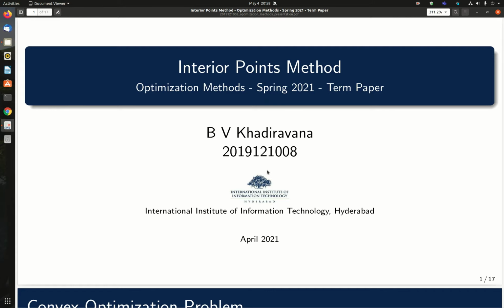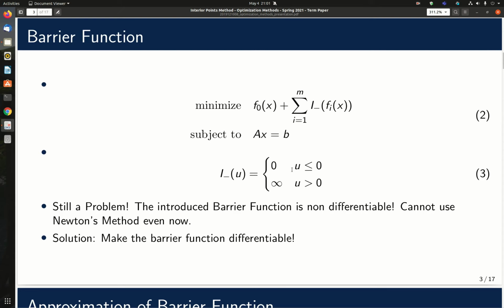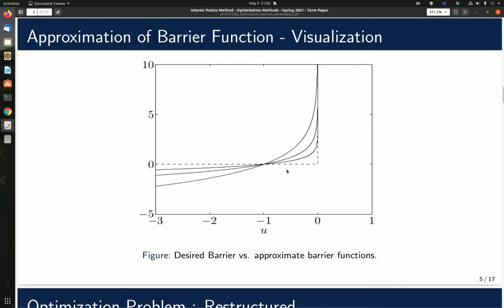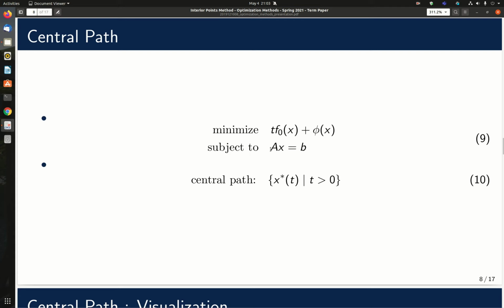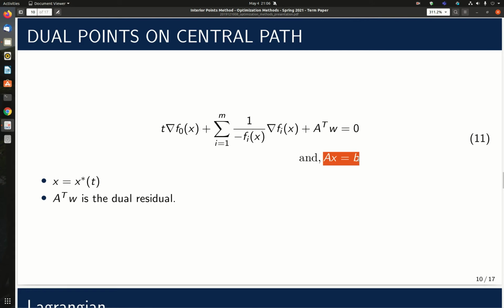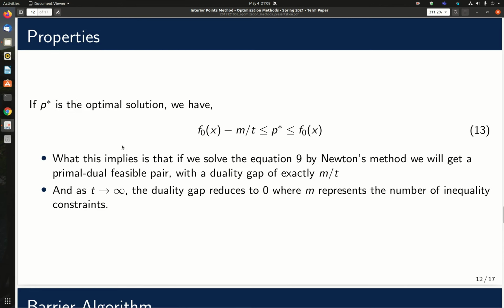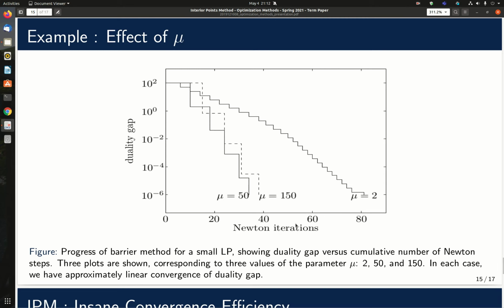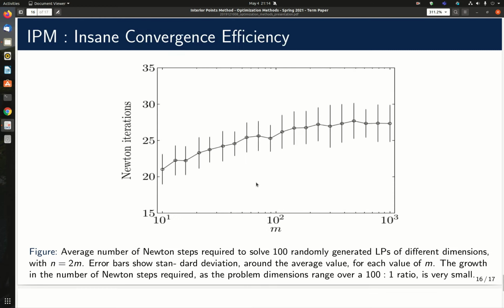Interior Point Methods